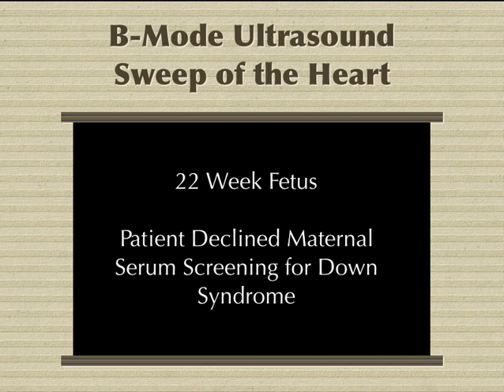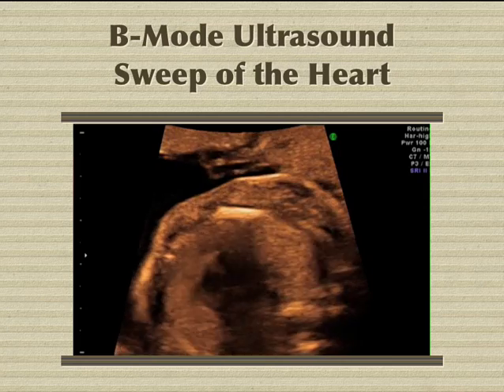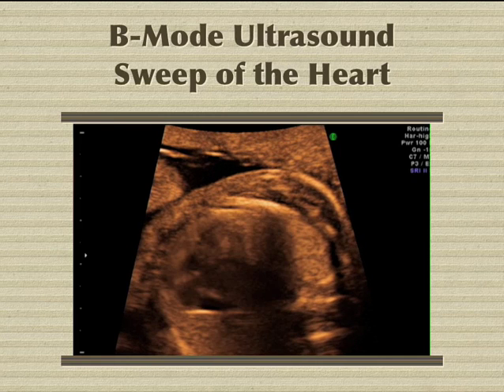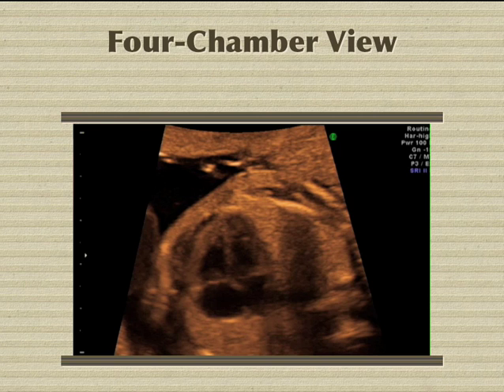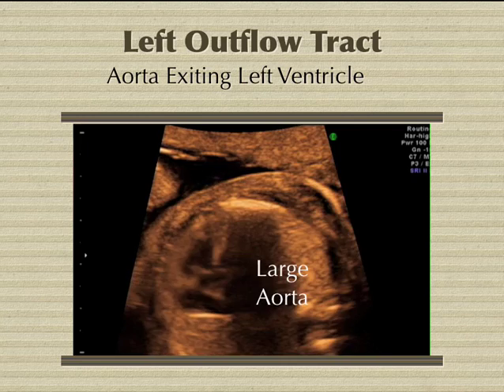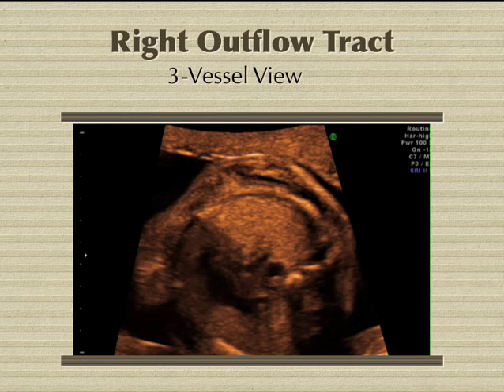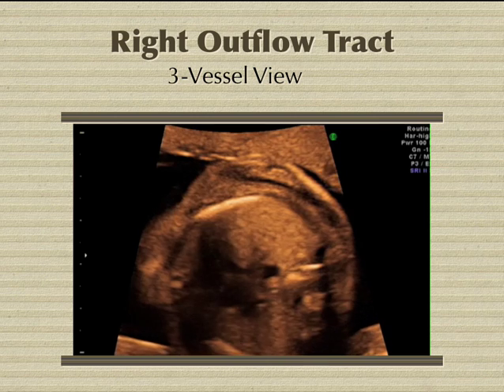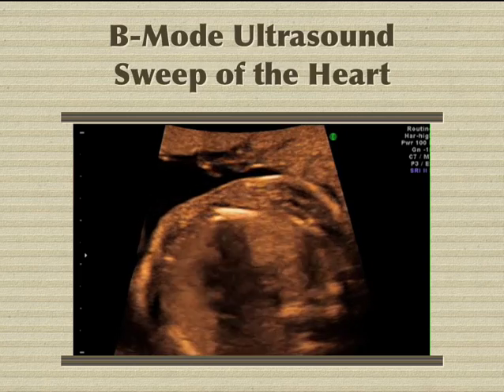Fetal Echocardiography Case Presentation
This is a case of an abnormal fetal heart.